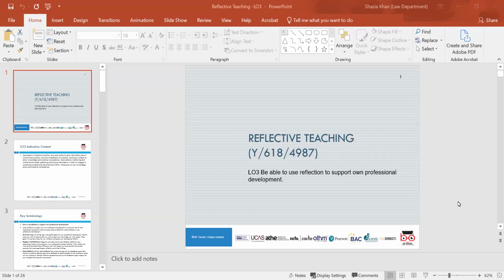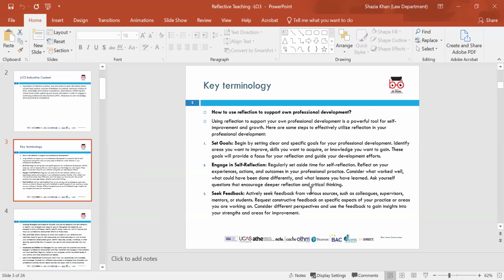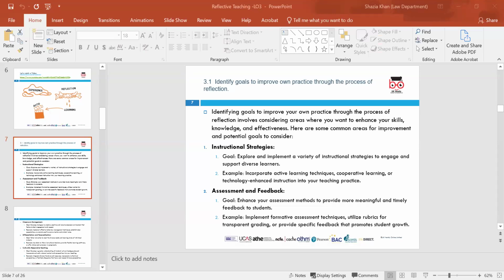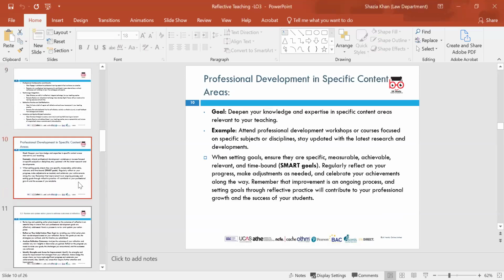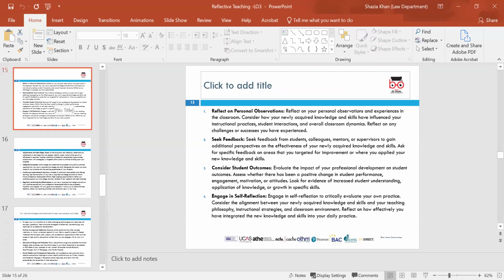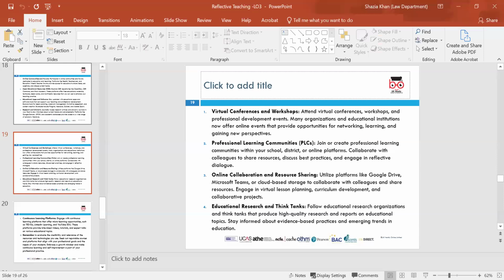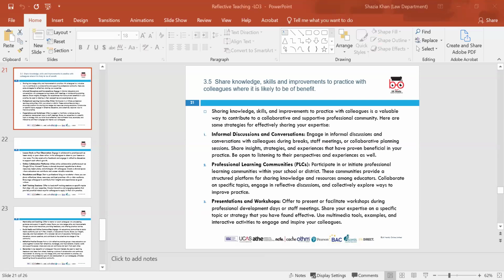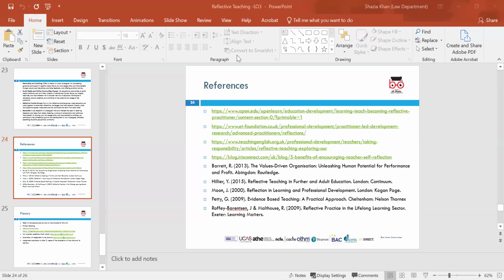OTHM L6 DiTL-Unit- Reflective Teaching - LO3-(SK)